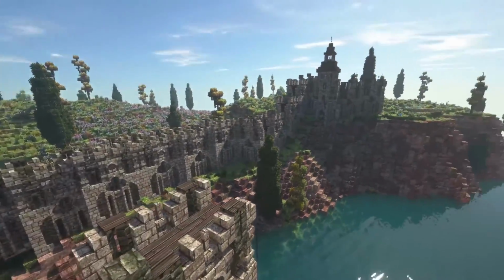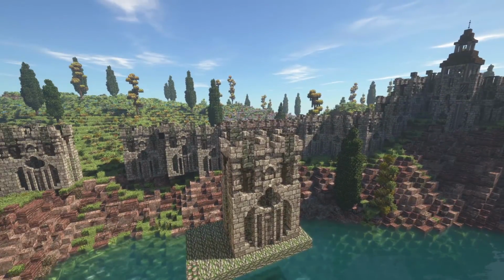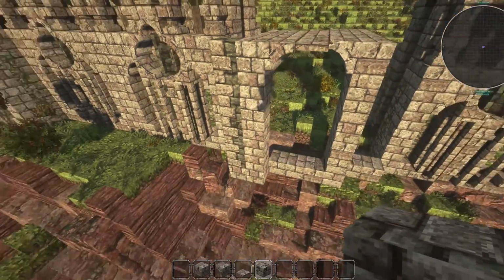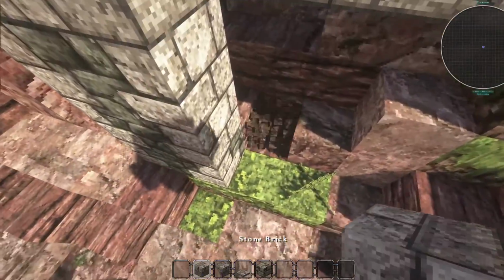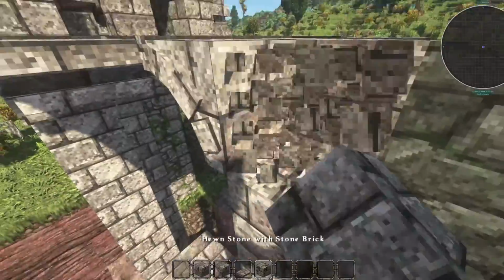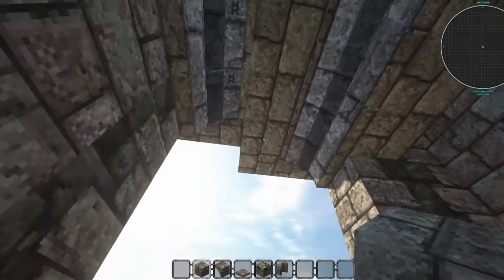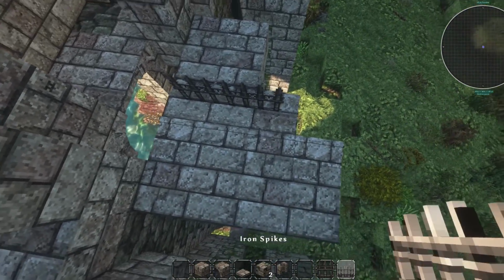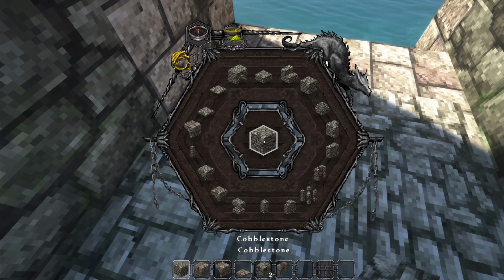Medieval City: EP1 City Walls : Conquest Reforged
Conquest Reforged Is a whole new Game.. well kinda
ever wanted to walk into lego land and steel all there realy cool bricks

well this is exactly what Conquest Reforged does. but just for minecraft

well let me help you out there

Let's keep the comment section AWESOME to ensure everyone has a good time.  With your help, we can continue to build an awesome community! Thanks and enjoy! :D